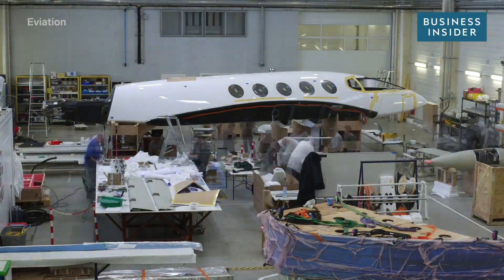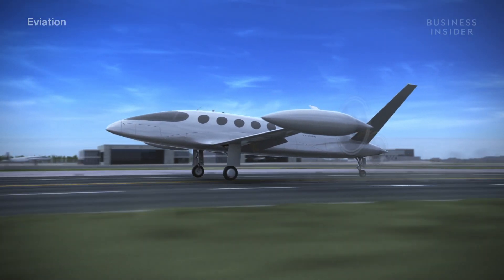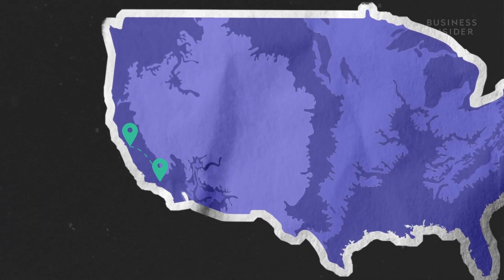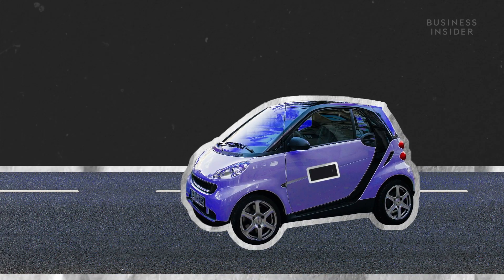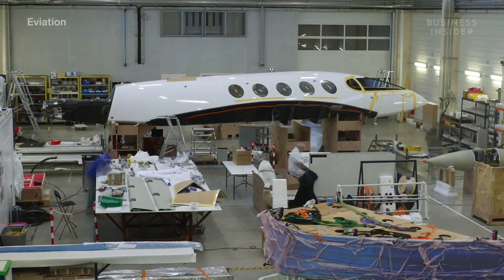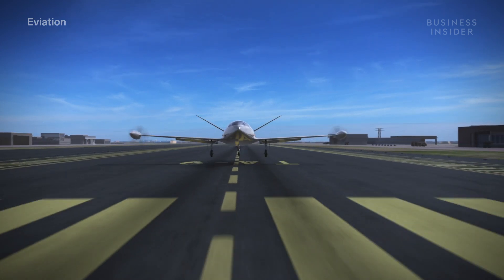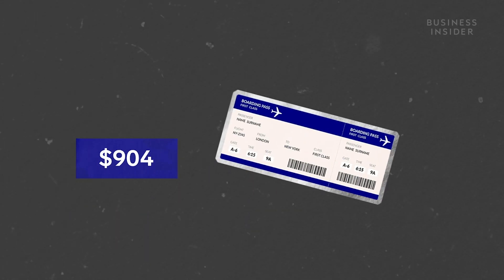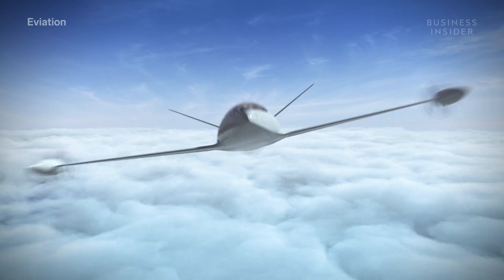Inside The $4 Million All-Electric Plane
Eviation's Alice is the world's first full-size, all-electric passenger plane. The nine-seater plane can fly regional routes emissions free.